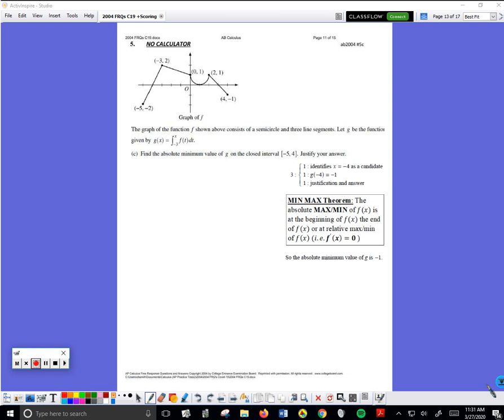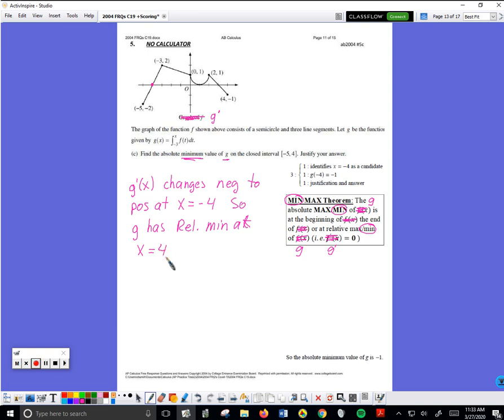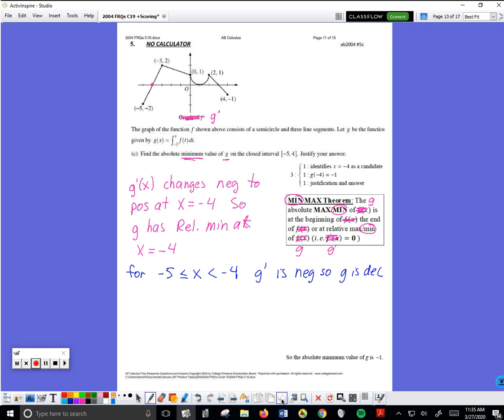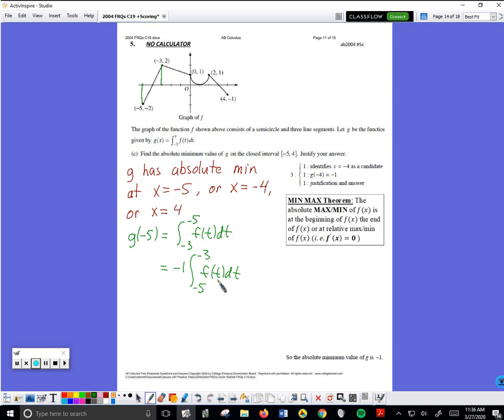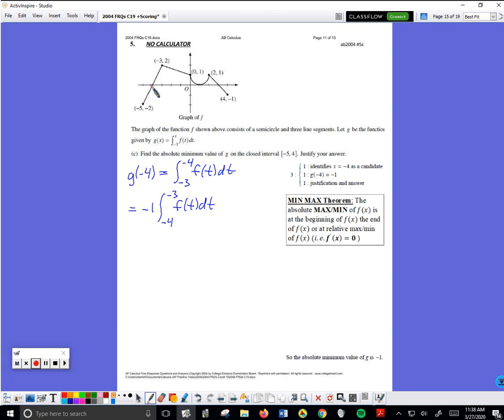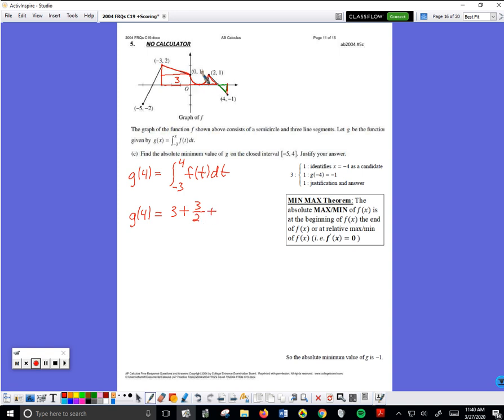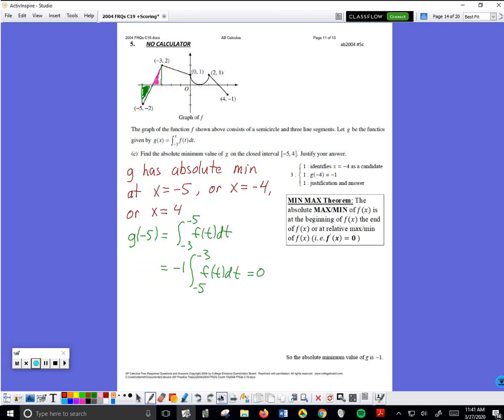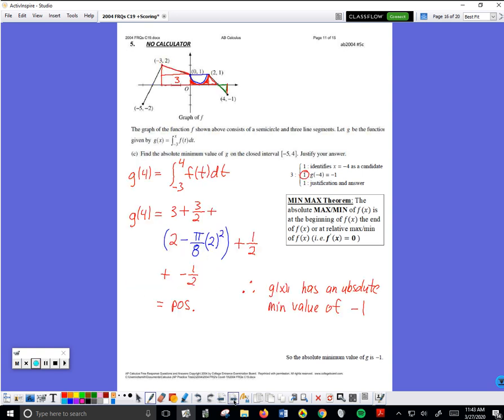2004 AB C19 FRQ